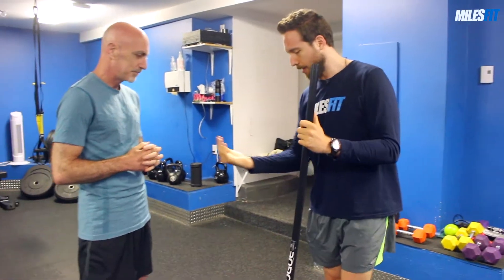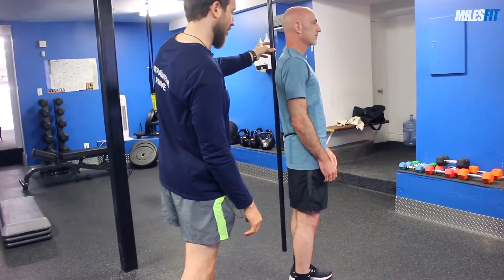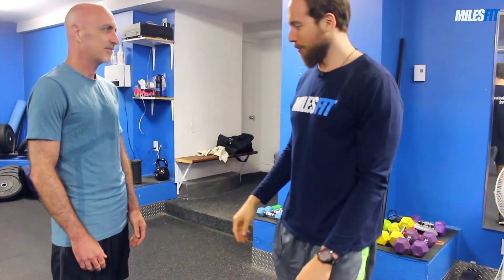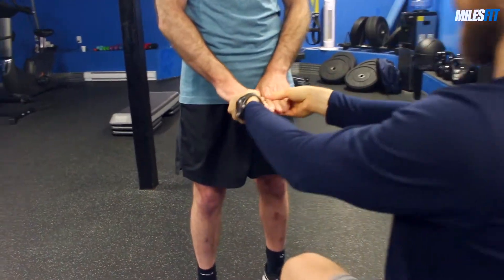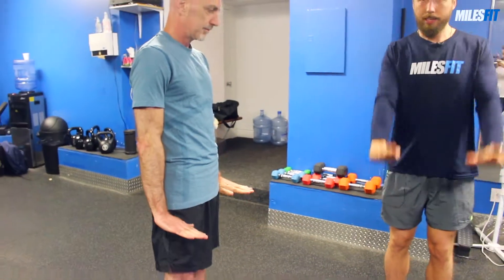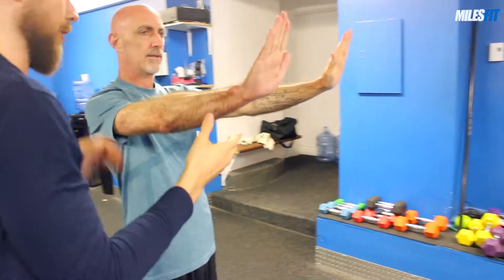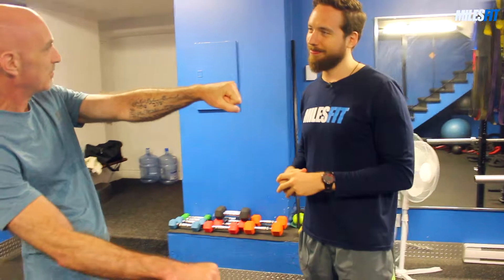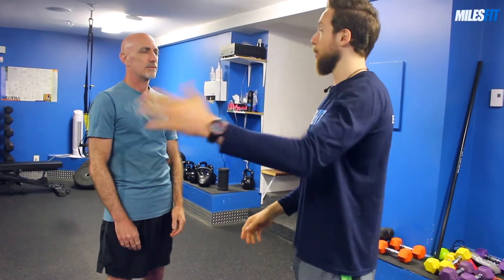A Postural Evaluation with Dan Laxer, CJAD 800 Radio Host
In this video, Miles breaks down Dan Laxer’s, CJAD 800 radio host, posture to see if there are any imbalances or abnormalities. By evaluating posture, you can figure out how it has been negatively impacting your workout in ways that you may not have even been aware of. This can lead to injury.

If you would to book a postural evaluation with a trainer at Milesfit, get in touch by messaging us here or sending us an email at or giving us a call at .

Don’t forget to check out CJAD 800 at 7 pm! Miles will be on with Dan for the one hour call in show called Ask The Experts!